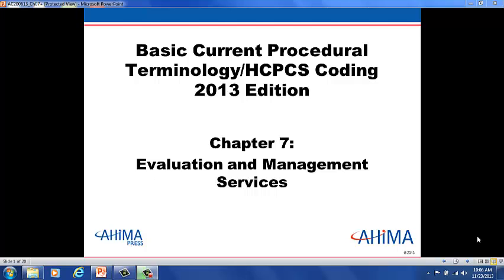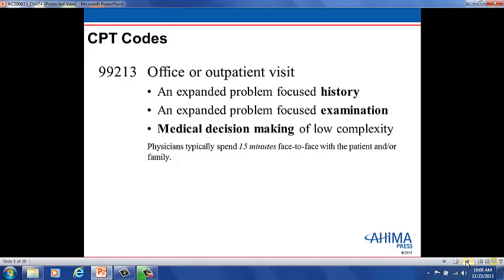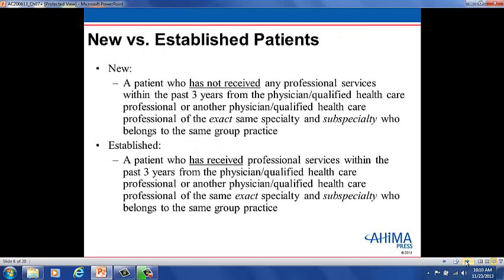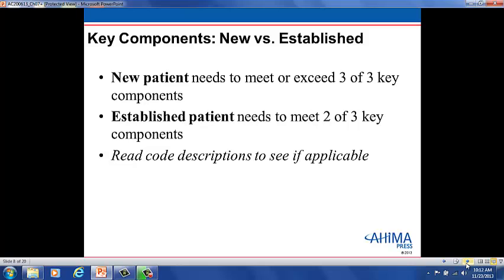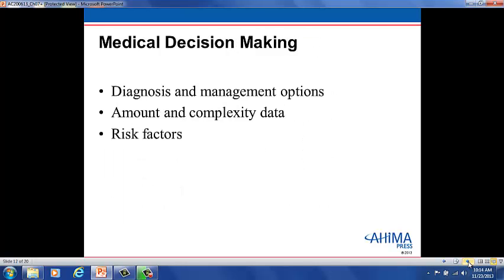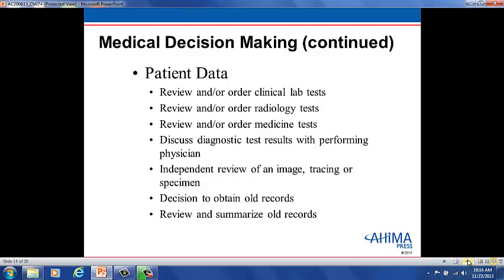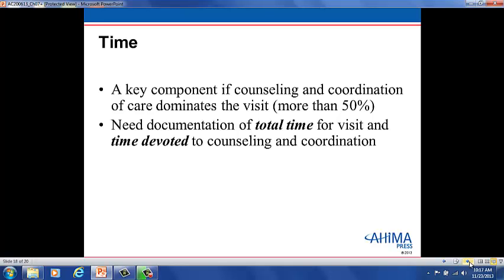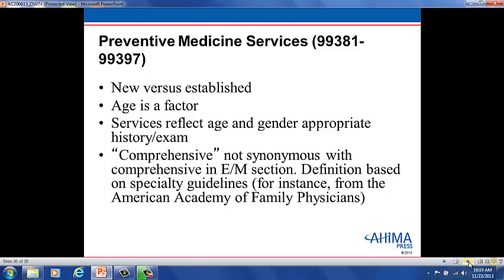Evaluation and Mangement